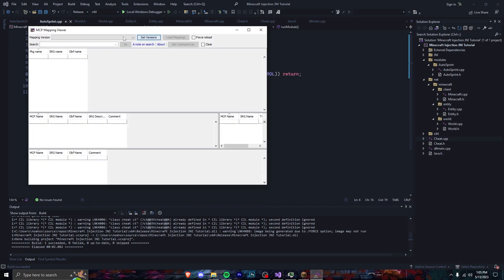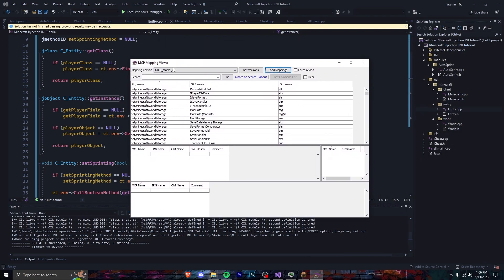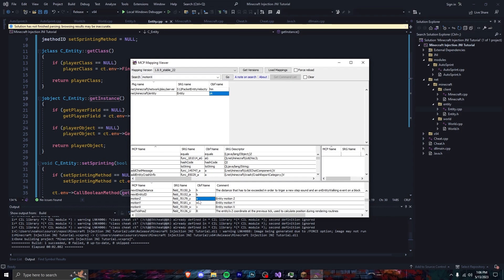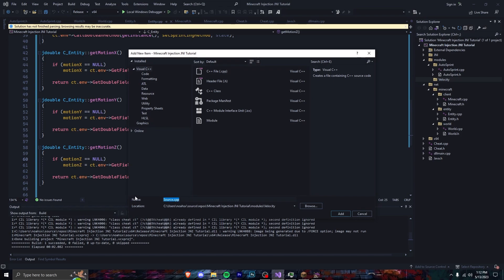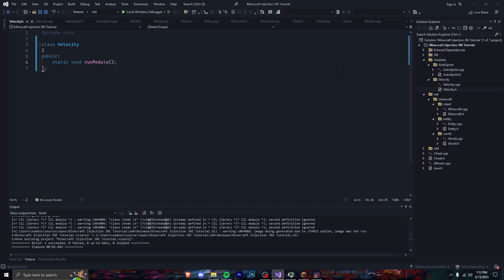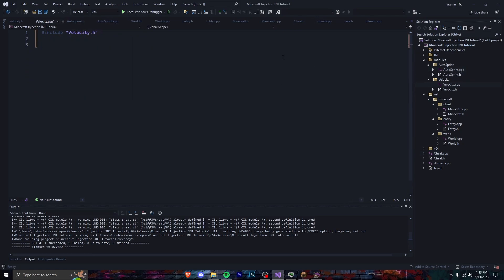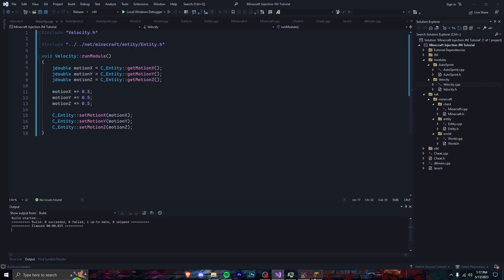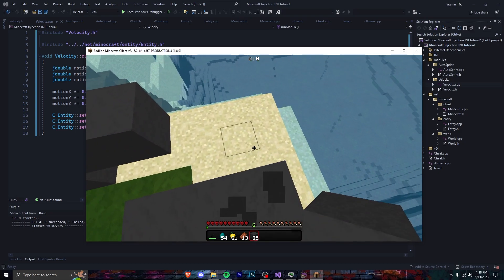#3 Making Velocity | How To Make A Minecraft Injection Client In C++ With JNI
sunset.rip

please don’t paste, make sure you know c++ enough to understand what is happening before doing this.